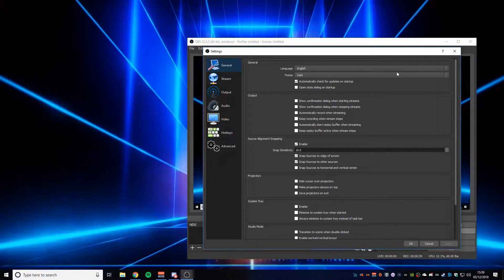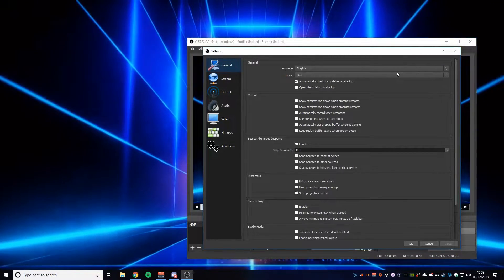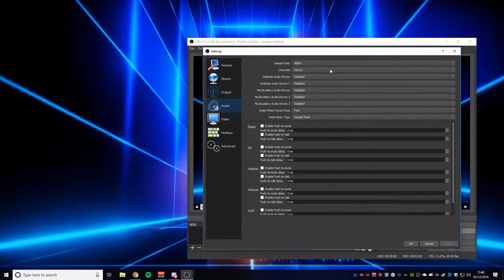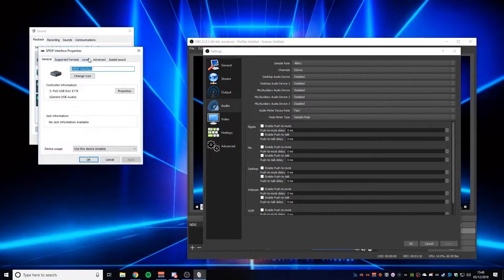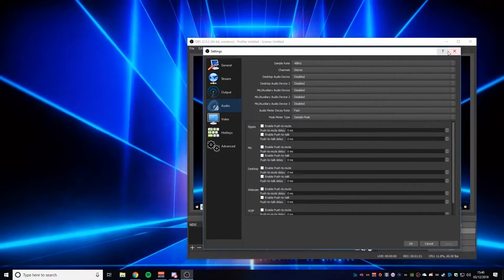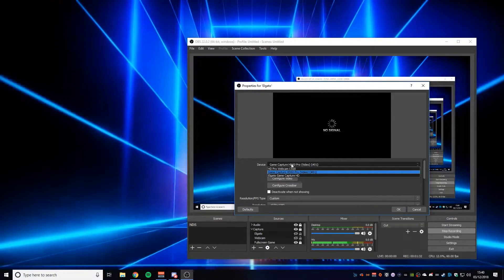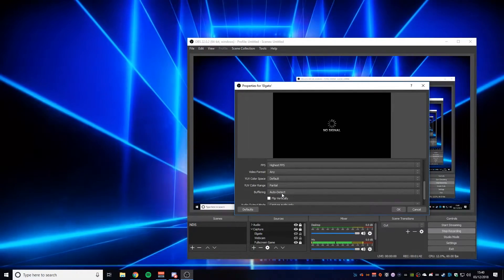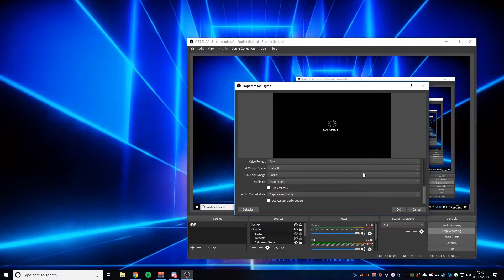OBS Elgato HD60 Pro Audio Delay Fix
This may work for the S too, have no idea.  If anyone confirms let me know and I'll update the description.